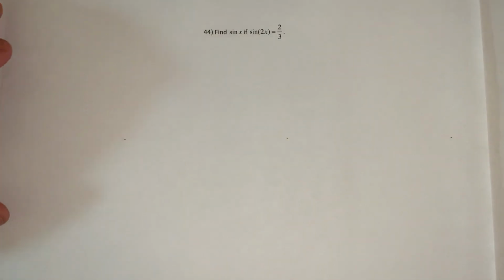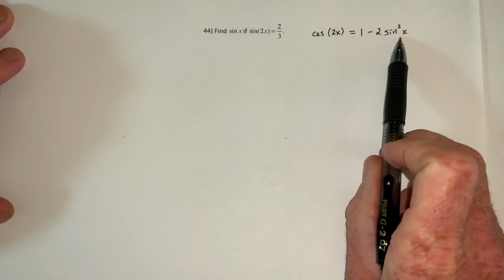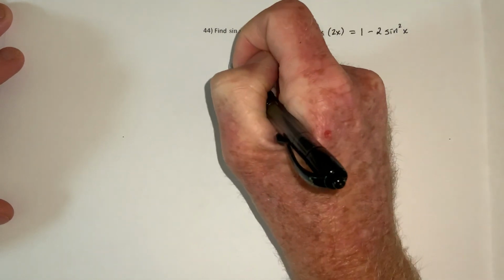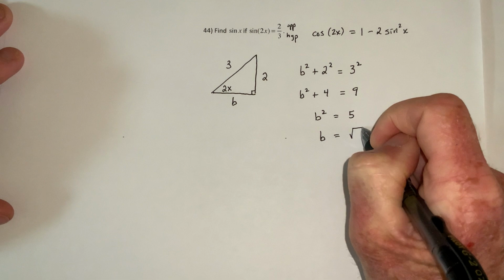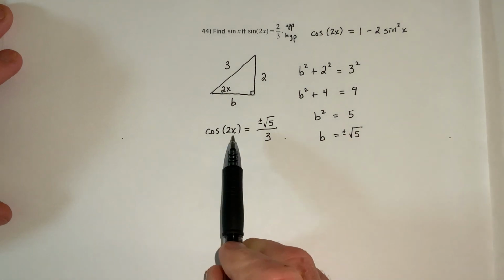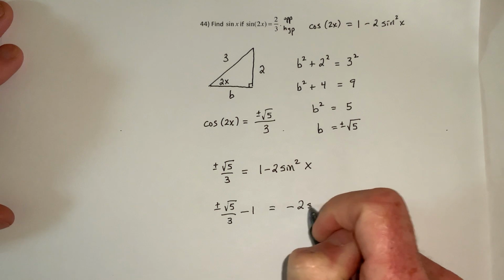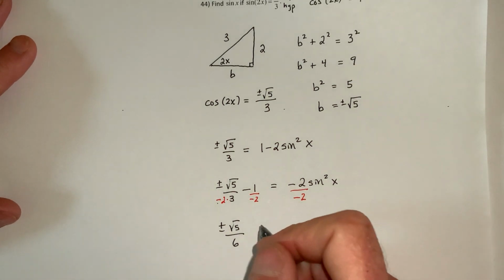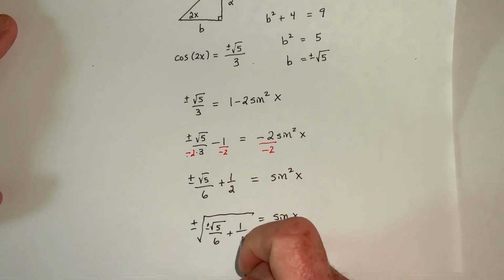Math 24 Podcast 44